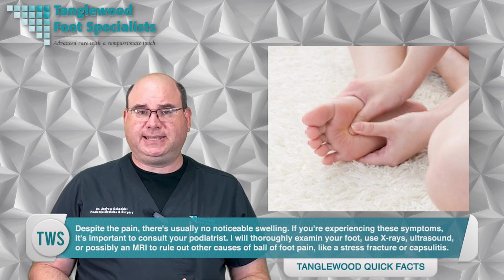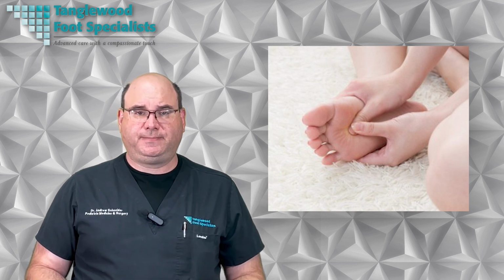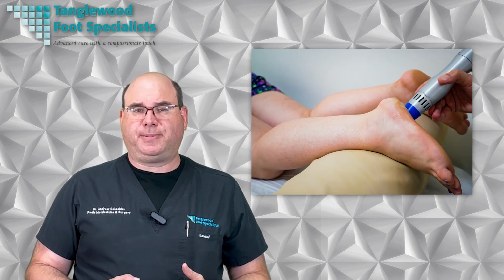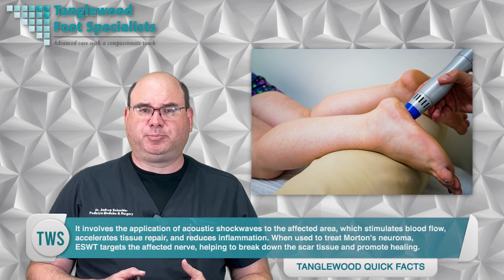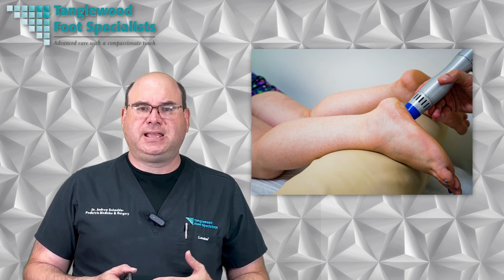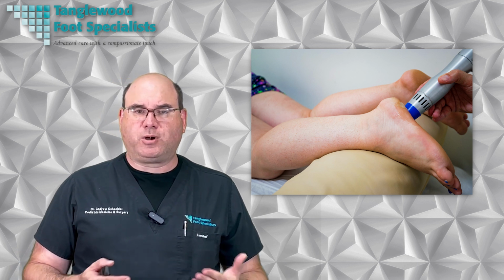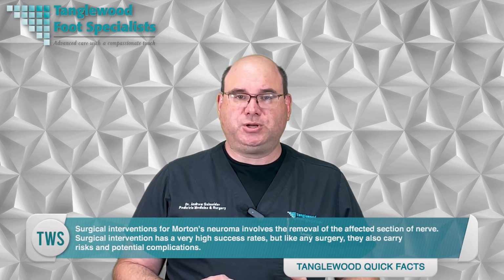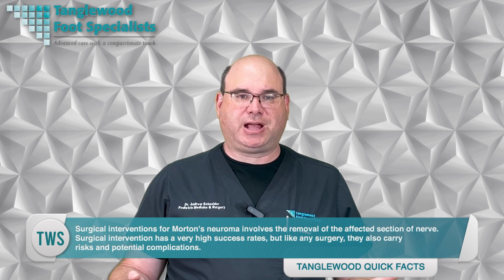Is a Morton's Neuroma Causing your Intense Ball of Foot Pain?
To request my FREE book about pain in the ball of your foot

Hey there! Are you fed up with that persistent foot pain that just won't go away? If you've been experiencing tingling or intense pain in the ball of your foot, you might be dealing with a common culprit—Morton's neuroma. But don't worry, I'm here to help! I'm Dr. Andrew Schneider, a Houston podiatrist with over 20 years of experience, and I'm going to walk you through everything you need to know about Morton's neuroma, from its formation to diagnosis and, most importantly, treatment options.

Morton's neuroma occurs when the tissue around a nerve in the ball of your foot enlarges, causing that discomfort you've been feeling. It's not your typical foot fatigue or sprain; it's more common than you might think. So, let's dive into what causes it and how we can help you find relief!

The pain from Morton's neuroma can range from a burning sensation to feeling like you're standing on a pebble or, unfortunately, razor blades. Ouch! The good news is that there are treatment options available, and I'll guide you through them step by step.

Once we diagnose Morton's neuroma, we have several treatment options at our disposal. These range from simple changes like switching shoes or using insoles to more advanced options like steroid injections or Extracorporeal Shockwave Therapy (ESWT). ESWT is non-invasive, painless, and has shown promising results in providing significant pain relief for Morton's neuroma.

Now, let's talk about prevention—always better than cure, right? Wearing wide-width shoes and using metatarsal pads can help relieve pressure on the nerve and prevent the condition from worsening.

Remember, ignoring persistent foot pain isn't the answer. With proper care and rest, you can manage flare-ups effectively. But if conservative treatments don't work, don't worry—surgery is an option with a high success rate.

So, don't let Morton's neuroma slow you down. Take action now to get back on your feet pain-free! And hey, if you want a free copy of my book all about Ball of Foot pain, I'm happy to send it to you as a gift!

If you suspect Morton's neuroma might be the cause of your intense ball of foot pain, don't hesitate to give us a call. We'll get to the bottom of it and help you find the relief you need.

00:00 Introduction
01:12 What is a Morton's neuroma
01:51 Symptoms of a Mortons neuroma
02:44 Treatment of Morton's neuroma
04:00 Preventing a Morton's neuroma
04:45 Surgical treatment of a Morton's neuroma
05:39 How to connect with Houston podiatrist Dr. Andrew Schneider